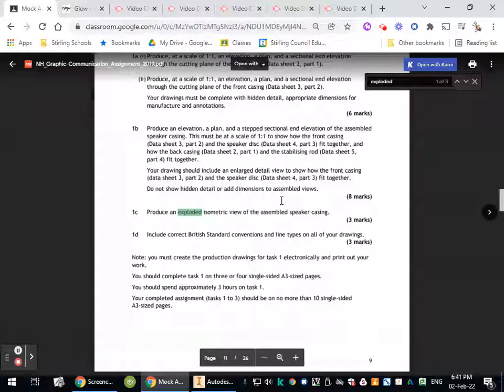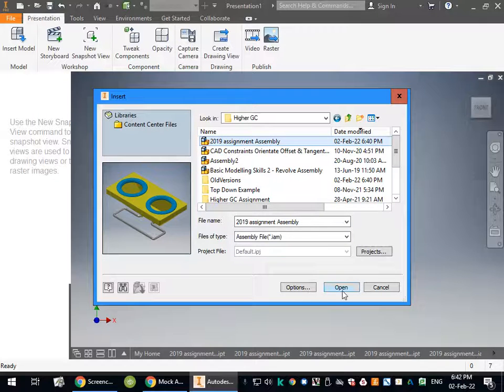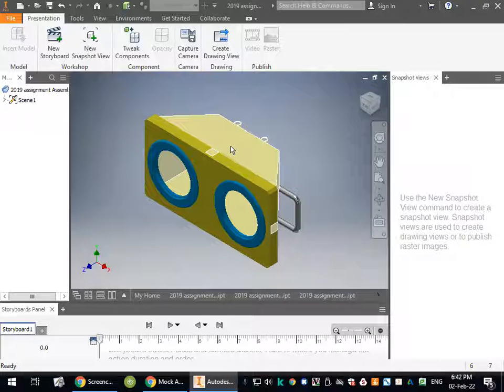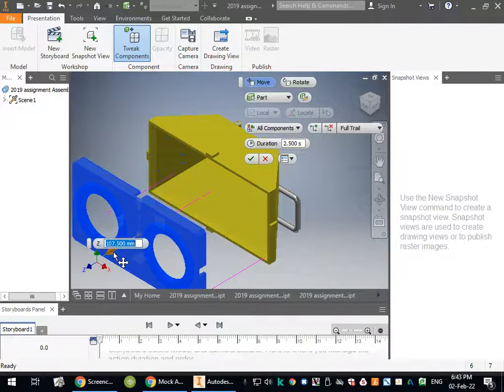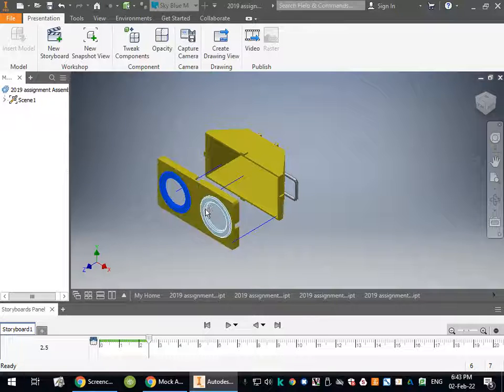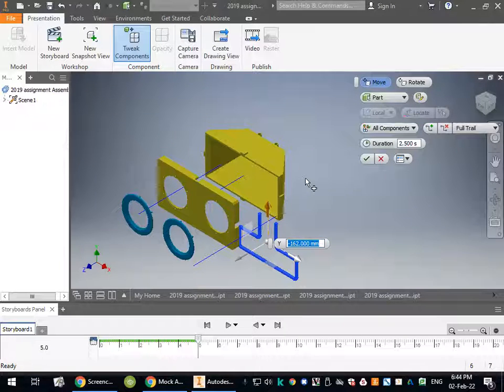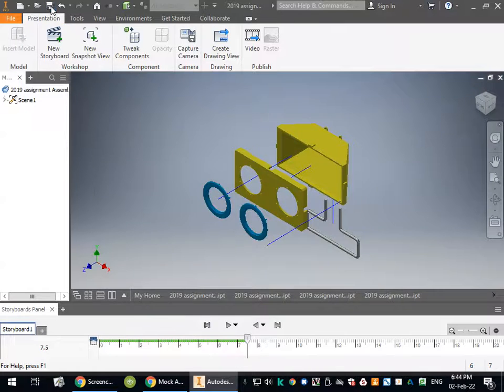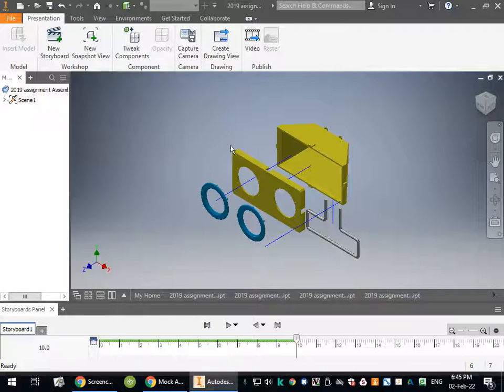Higher Graphic Communication 2019 Assignment - Part 6 Exploded Isometric (IPN File)